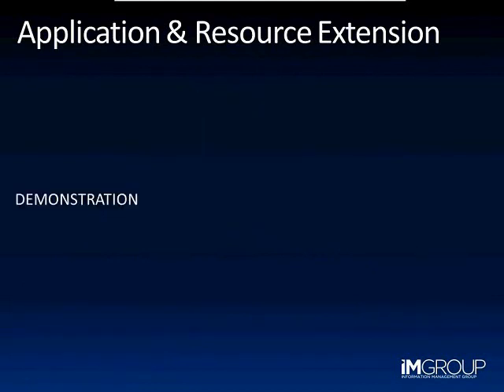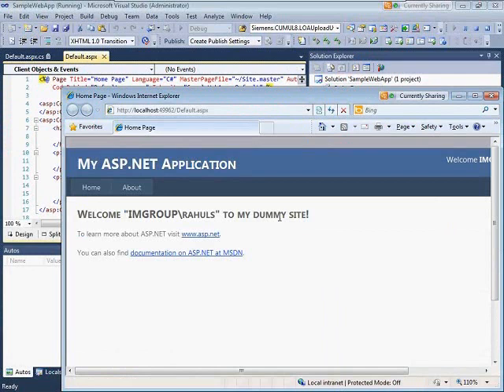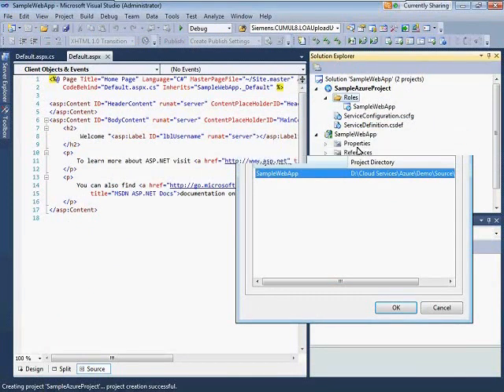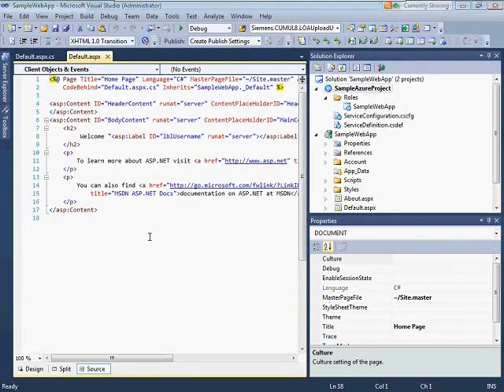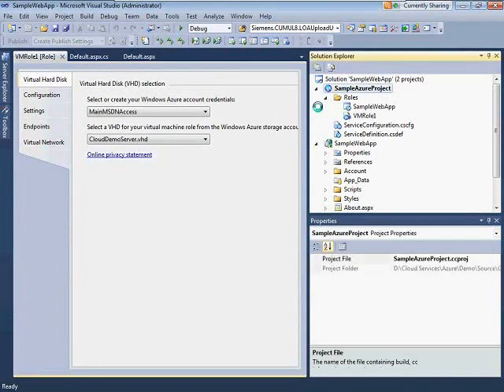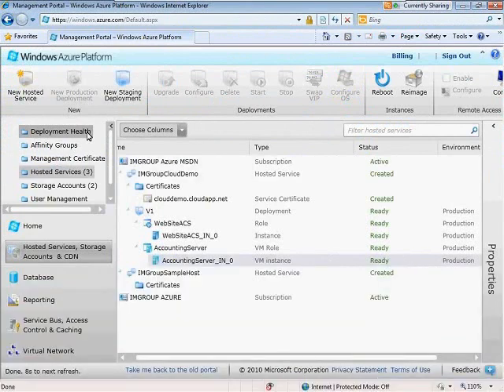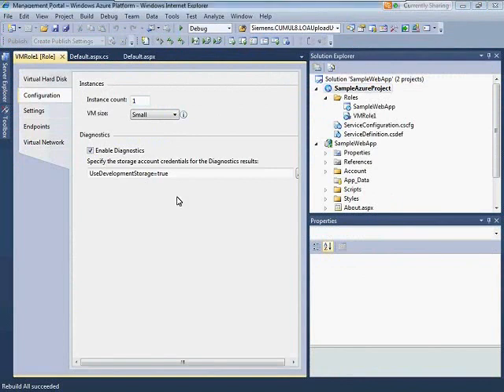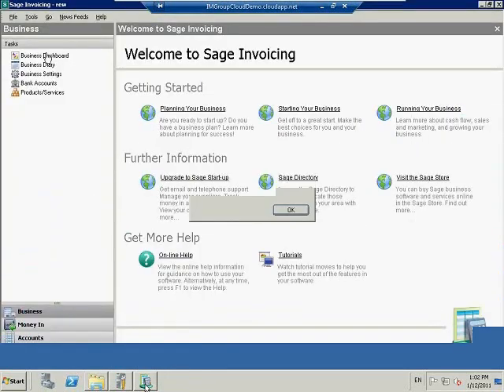Part 3/6 - IMGROUP explains Windows Azure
Section: Application Migration
In this section, we have discussed & demonstrated:
1. How an existing web application could be migrated into Azure?
2. How an existing legacy application or a server could be hosted onto Azure?